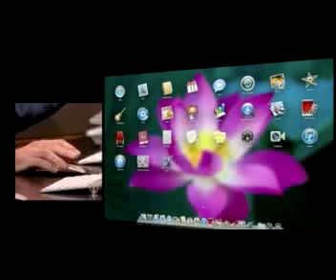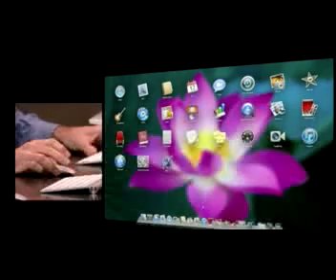New Mac OS X 10.7 Lion - LaunchPad Demonstration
A demonstration of the new LaunchPad application included in Apple's newest release of Mac OS X - 10.7 Lion.